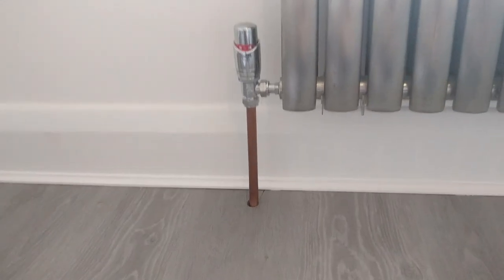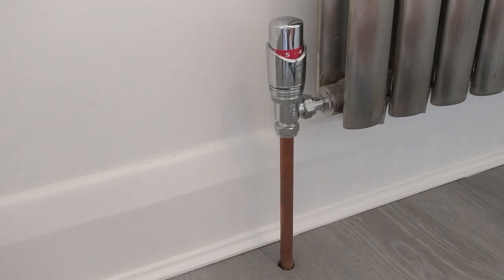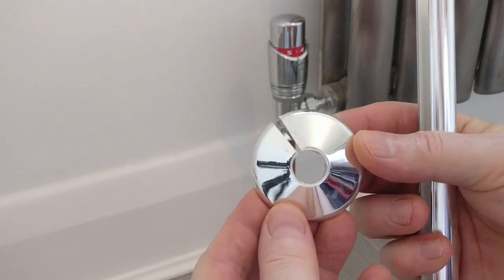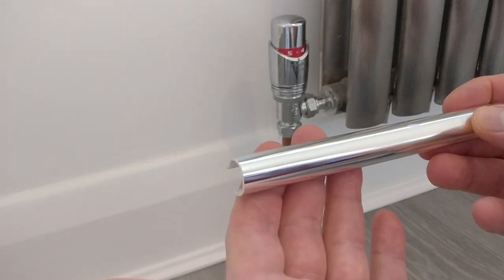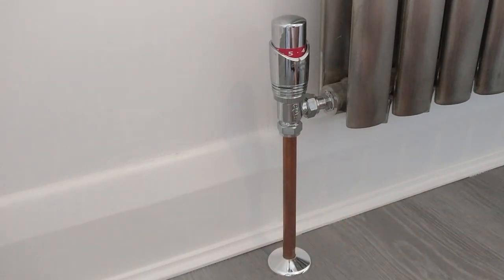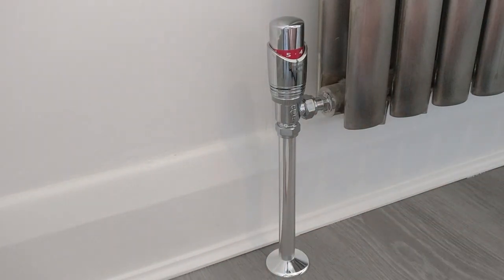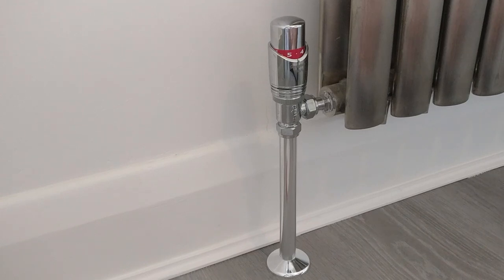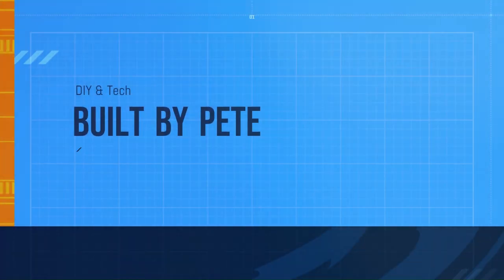Easy Chrome Radiator Pipe & Collar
How to easily create a chrome effect radiator pipes and collars.  Turn your radiator pipes into a chrome effect without any pluming needed.

This pack of Snappit pipe covers are a simple, easy solution for covering up your pipes. These covers can be used on radiators, towel rails or on any other interior pipes that are on display. They're commonly used on copper pipes so they fit in with white radiators. Install simply by pushing them around the outside of your pipes and they'll snap firmly into place.
These covers save you needing to paint your pipes, instead giving you a stylish chrome finish. The rigid polyvinyl chloride (PVC) construction also provides the pipework with an extra layer of protection from rust build-ups and denting. It's a UV-protected material to prevent flaking or discolouration over time.